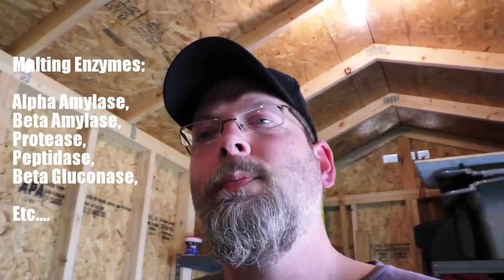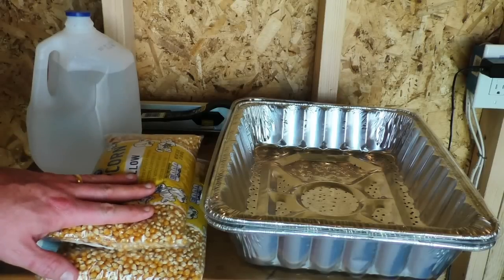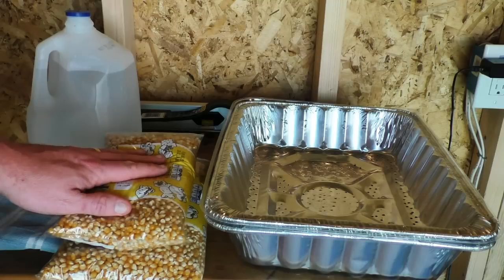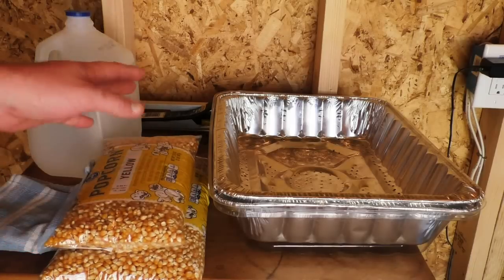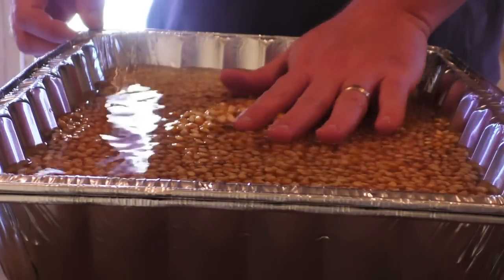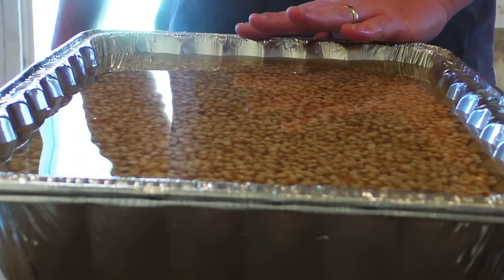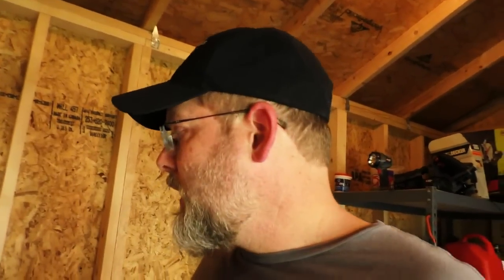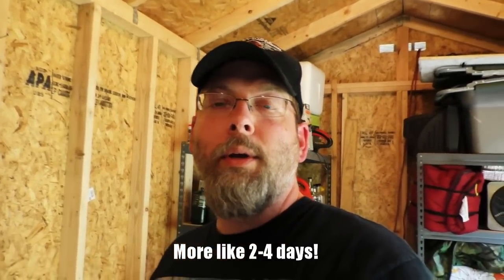HOW TO MALT CORN FOR MOONSHINE & BEER - EASY! Part 1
Ever want to malt your own corn? Here's everything you need to know. I’ll be using this malted popcorn for brewing a few beers in a later project. Did I mention Moonshine? Sadly and unfairly, home distilling for personal use, even if you have no intention to sell it, is illegal in the U.S. Since the idea of prison freaks me out, I won’t be doing any distilling. That said, what you choose to do with the grain is your business. No judgements here.

Note: Soaking, air rest and germination temperature range can vary from 50F to 75F plus or minus a few degrees.

If you’d like to learn how to distill spirits, check out the STILL IT channel. He’s in New Zealand where hobby distilling is legal.